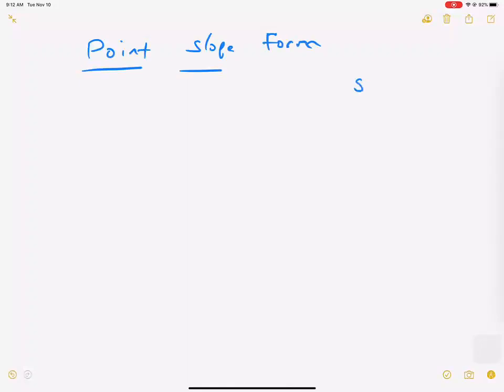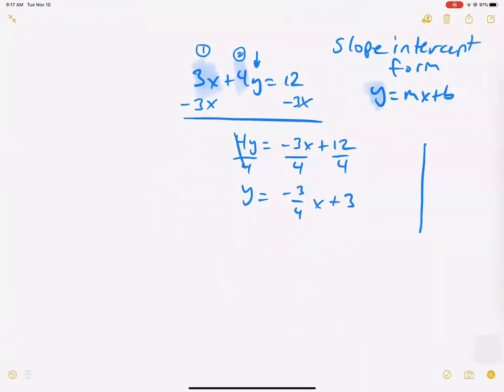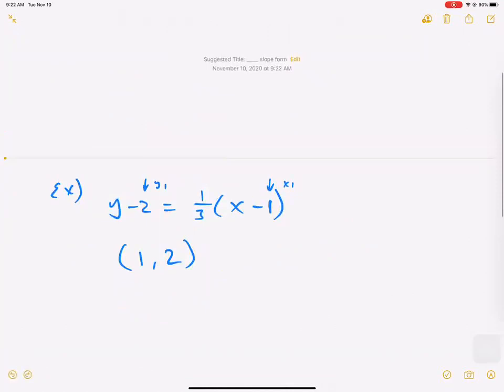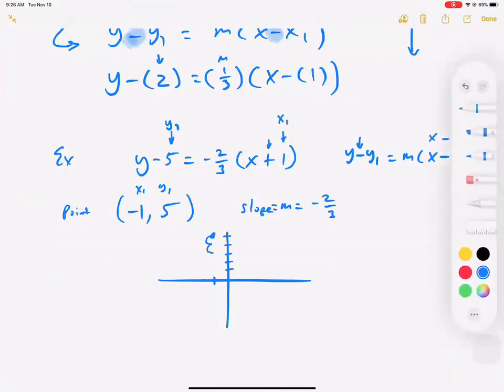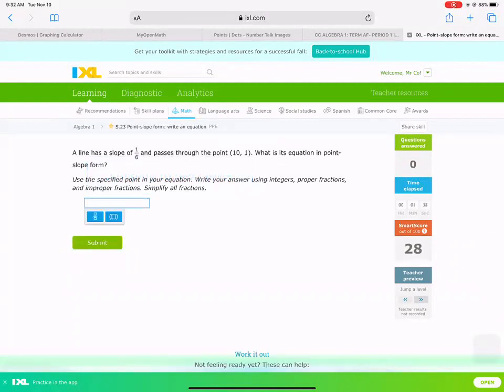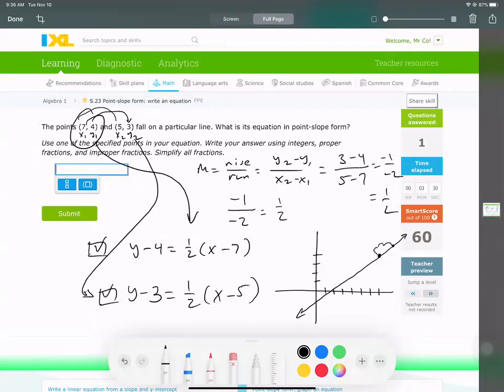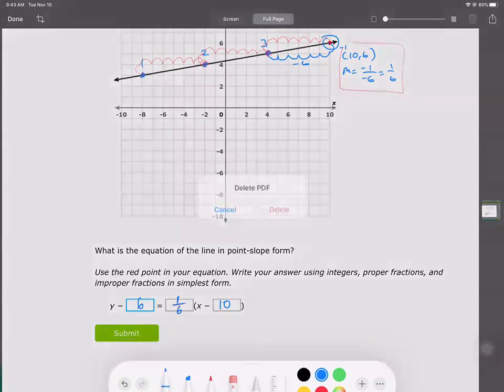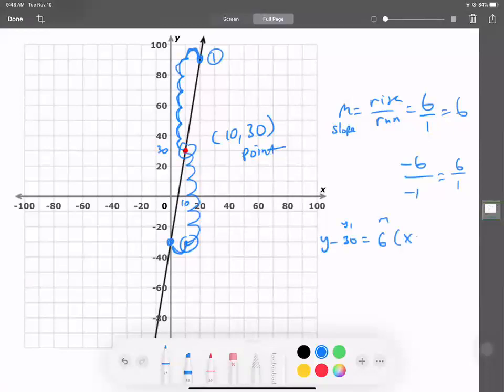Algebra 1 Point Slope Form